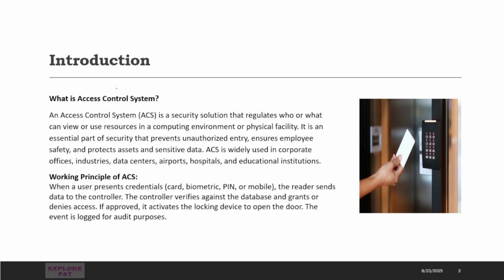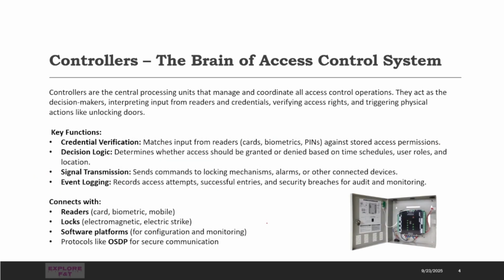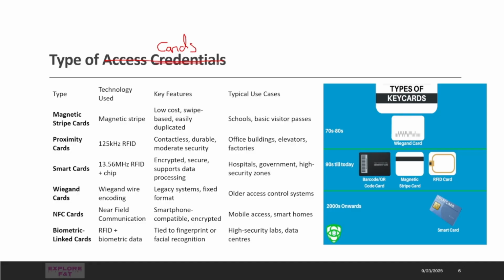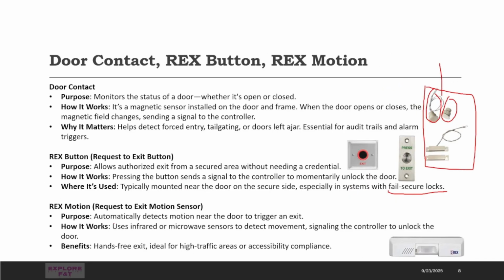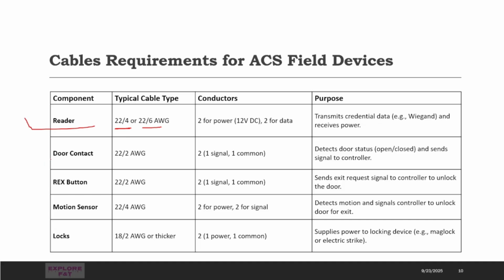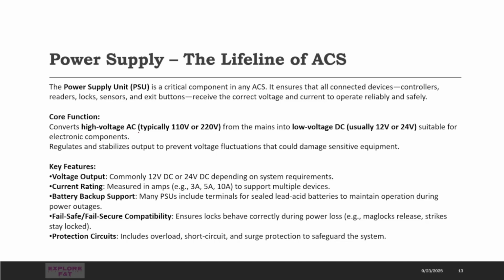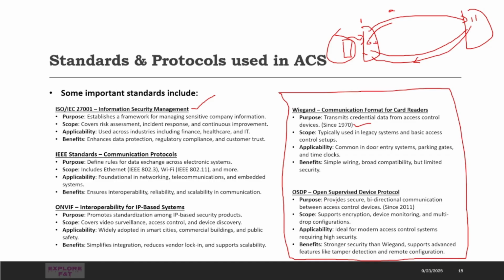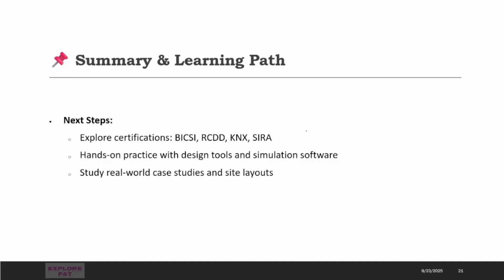Basics of Access Control System | ELV Security System Lecture Series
🔐 **Basics of Access Control System | ELV Security Lecture Series**

00:00 – Intro: About Chapter
00:25 – What is Access Control Systems & Principle?
03:05 – Components of ACS
06:52 – Door Controller: Functionality
10:32 – Type of Access Credentials
10:32 – Type of Access Cards
10:32 – Access Readers
14:53 – Door Contacts, REX Buttons, REX Motions
20:10 – Locking Hardware: Magnetic locks, electric strikes, Turnstiles & Barriers
24:15 – Wiring Logic: How components connect in a typical ACS setup
27:20 – Management Software - The Command Center of ACS
30:55 – Power Supply Design: Backup, fail-safe, and load calculation
34:53 – Standards & Protocols used in ACS
38:35 – Integration with Other Systems
38:35 – System Architecture of ACS
42:35 – Design Consideration
43:18 – Latest Trends in ACS
42:35 – Summery & Learnings Path
44:18 – Outro: Next steps and resources for further learning

Unlock the fundamentals of **Access Control Systems (ACS)** in this comprehensive lecture designed for engineers, technicians, and ELV enthusiasts. Whether you're new to security infrastructure or refining your technical expertise, this session covers the essential components and wiring logic behind modern access control setups.

📌 **Topics Covered:**
- Overview of Access Control Systems (ACS)
- Door Controllers: Functionality & Configuration
- Locking Hardwire: Magnetic Locks, Electric Strikes
- Door Contact Sensors: Monitoring Entry/Exit Status
- REX Devices: Motion Sensors & Push Buttons for Exit Requests
- Power Supply Integration: Backup & Fail-Safe Design
- ELV (Extra Low Voltage) System Architecture

🛠️ Learn how these components interact to create secure, scalable, and intelligent entry systems for buildings, offices, and critical infrastructure.

🎯 Ideal for:
- ELV system designers
- Security technicians
- ICT infrastructure learners
- BICSI/RCDD aspirants

Would you like help creating a matching thumbnail or adding a timestamped chapter breakdown for viewer navigation?